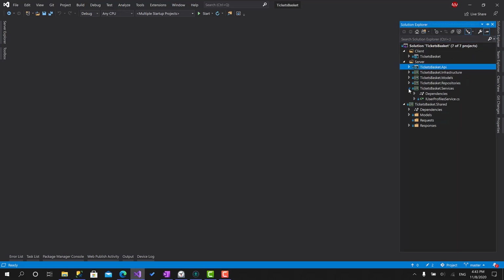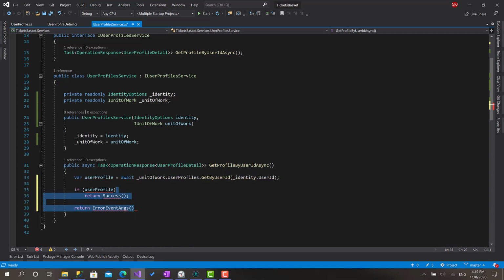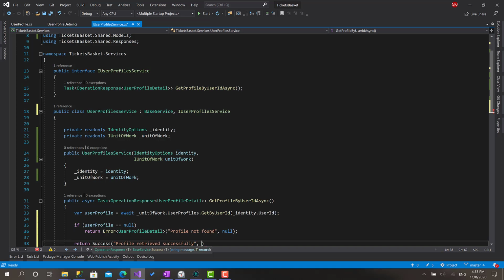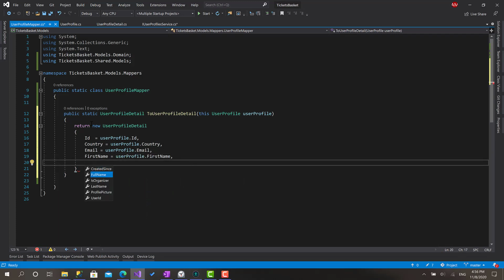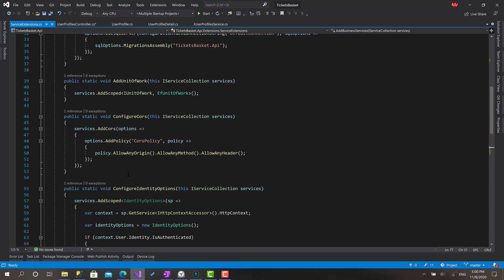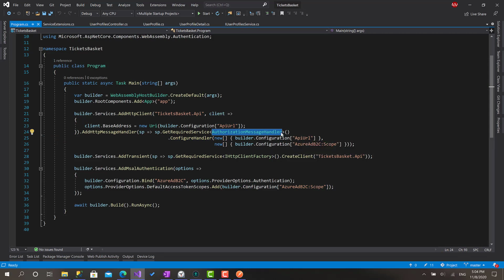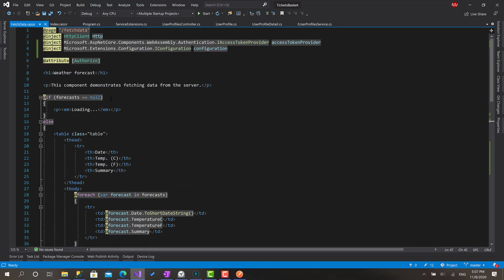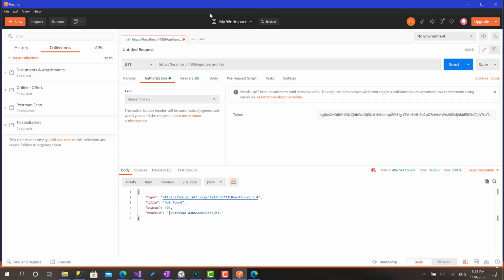20 TicketsBasket - Implement Get Profile By UserId and Fetch Access Token Client Side to Postman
Welcome back

In this video we will implement our first logic in the app, and get the user profile, and throughtout the video we will set the mapper to map the business object to the data transfer objects, at the end we will see how to use IAccessTokenProvider to fetch the access token and what is happening behind the scenes in the AuthorizationMessageHandler, and at the end we will test the endpoint

#00:00 Implement function logic
#07:53 Create object mapper for the UserProfile
#12:43 Register the services and create the controller
#17:44 Fetch the access token using IAccessTokenProivder and setup Postman